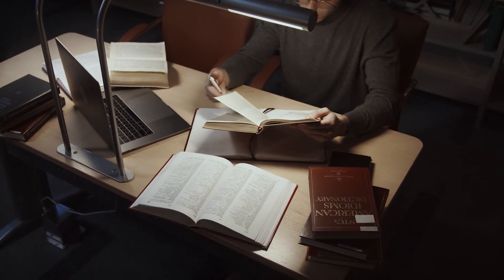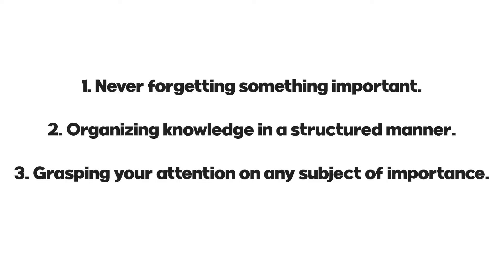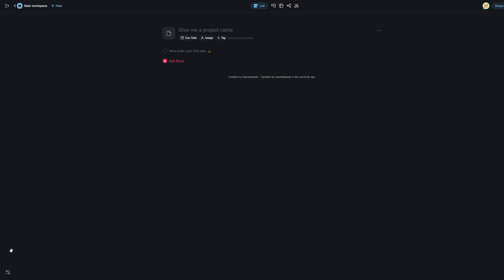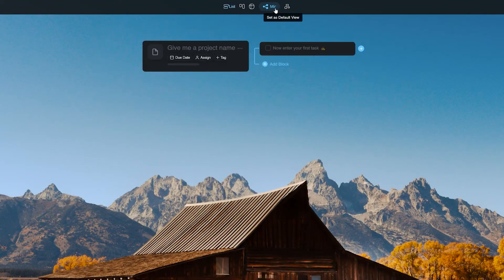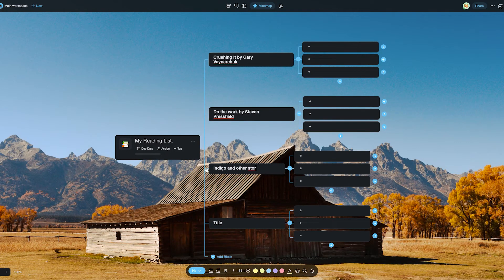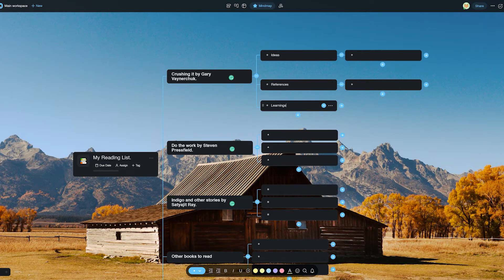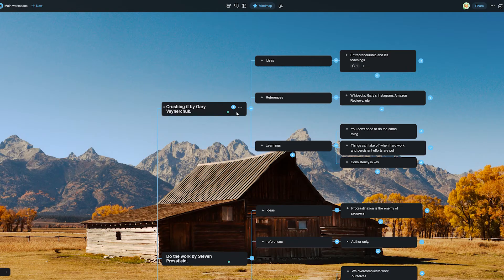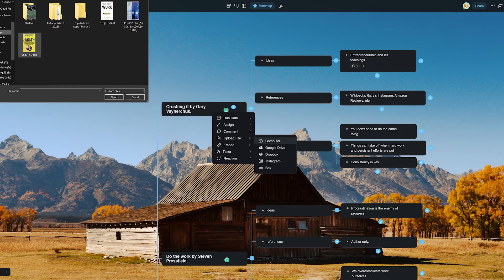Step by Step to Organize Your Reading 📚 **Free** 🤑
In today’s video, we will be talking about how users can create a reading list within Taskade. Let’s get started right away.

We all read books, and they’re a great way of learning about new things, but an inherent problem of reading lots of books is that sometimes we end up forgetting the main learnings and insights.

With Taskade, this process can become much easier, both for organization and for future reference.

Creating a reading list within Taskade also has a lot of benefits. These include:

1. Never forgetting something important.
2. Organizing knowledge in a structured manner.
3. Grasping your attention on any subject of importance.

Workflow for creating a reading list in Taskade:

1. Create a new project and switch to MindMap view.
2. Create 3 book topics.
3. Add categories called: Notes, Ideas, Referencing, and Learnings respectively. Write them down accordingly.
4. Add attachments to tasks using the add-on menu for visual cues.
5. Create a separate block to add lists of future books to read.
6. Be sure to use emojis by using the ‘:’ key on your keyboard to improve aesthetics,